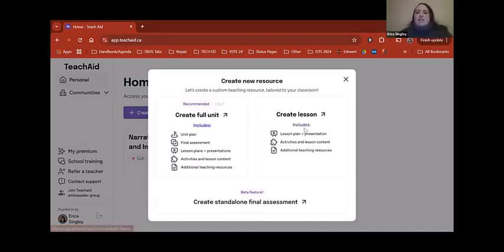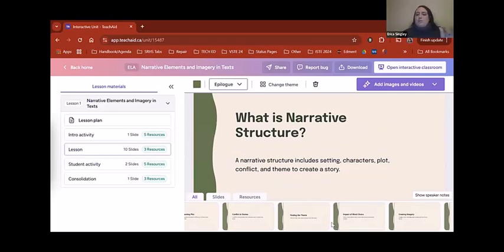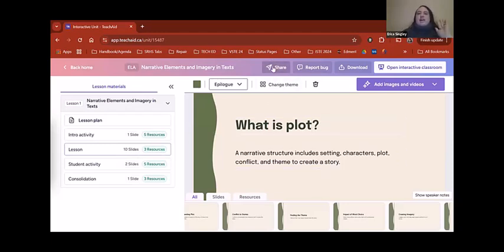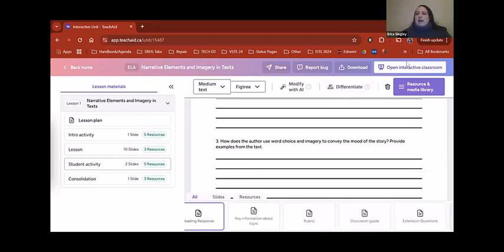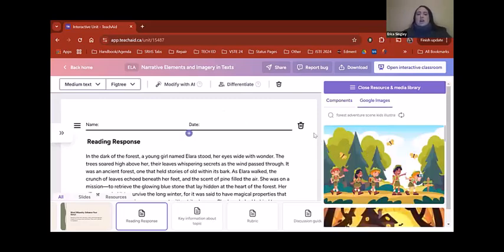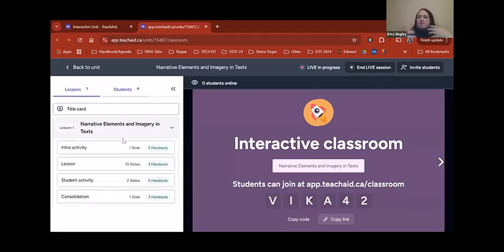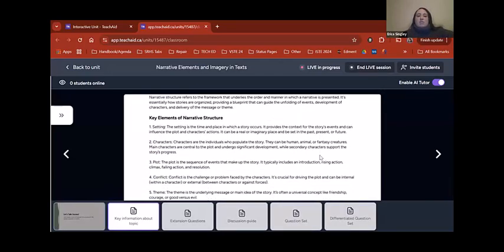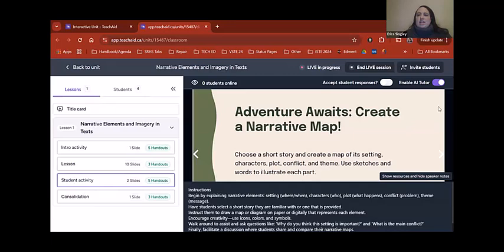TeachAide (AI Tool) - VSTE AI Demo Slam (Jan. 2025)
Learn about TeachAide, an AI tool for planning lessons with supporting materials.